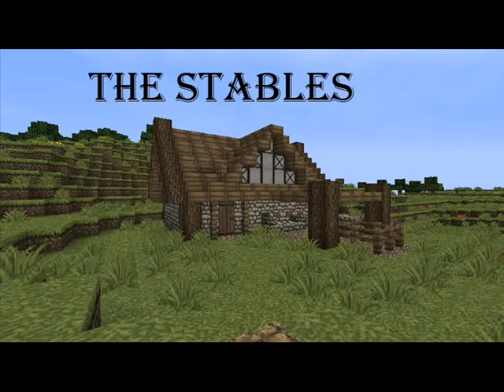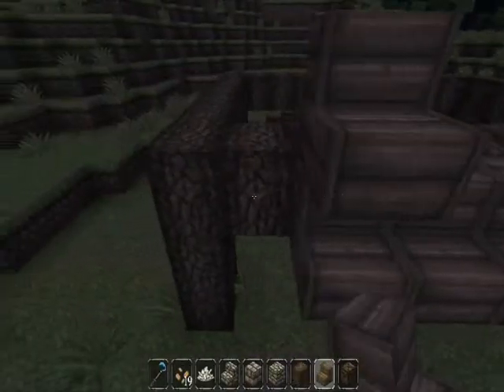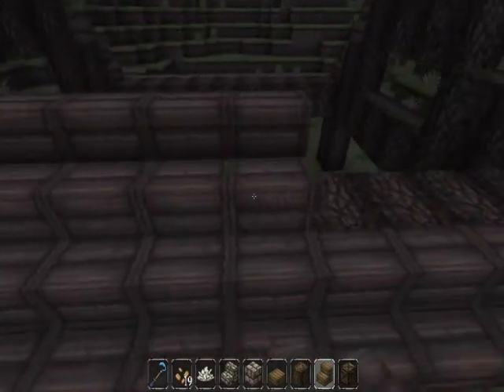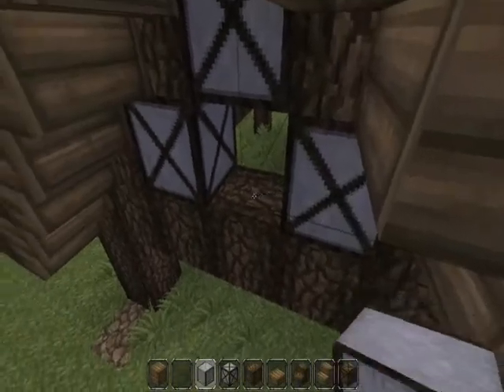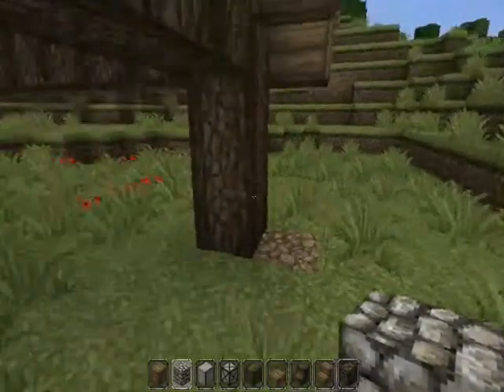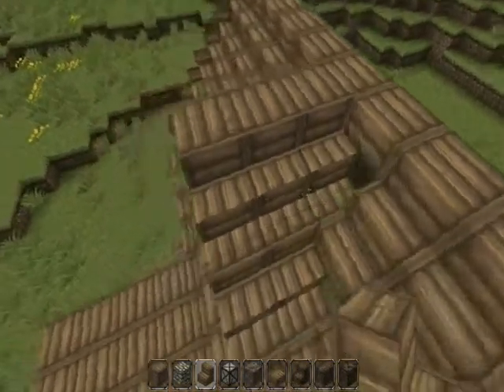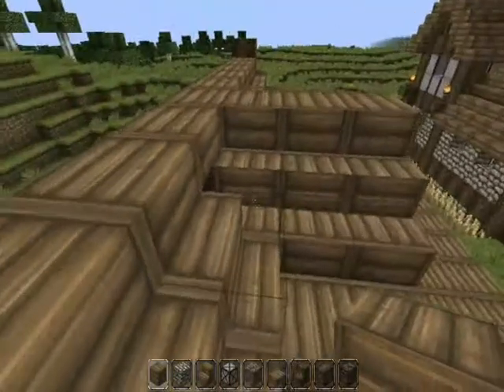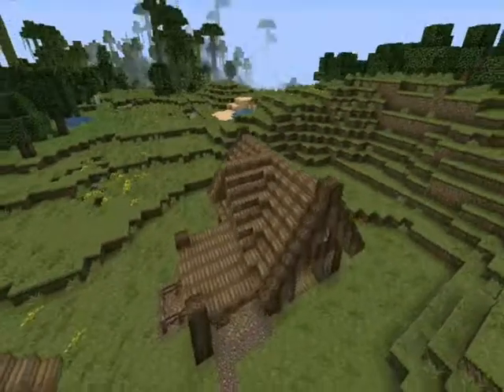Minecraft medival stables tutorial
Toby builds a nordic stable with jamziboy minecraft's johnsmith texture pack edit.
If you wanna see a certain build comment bellow